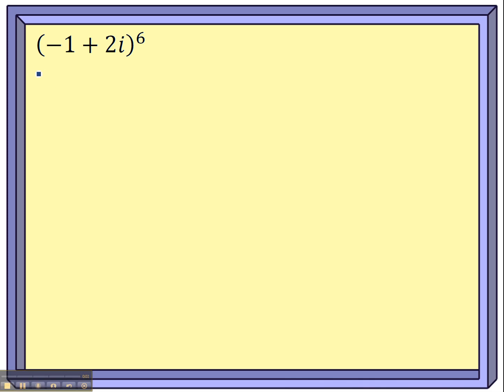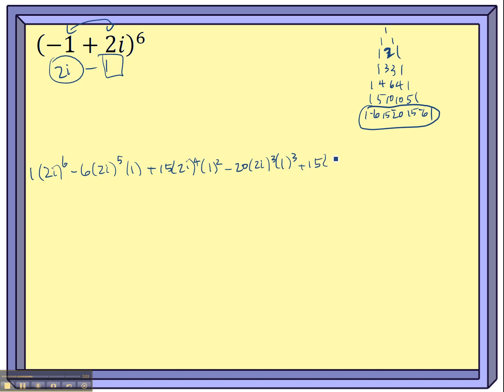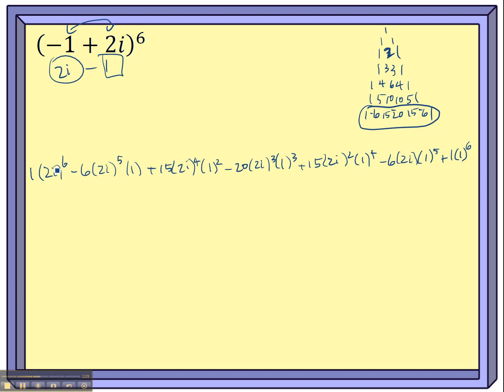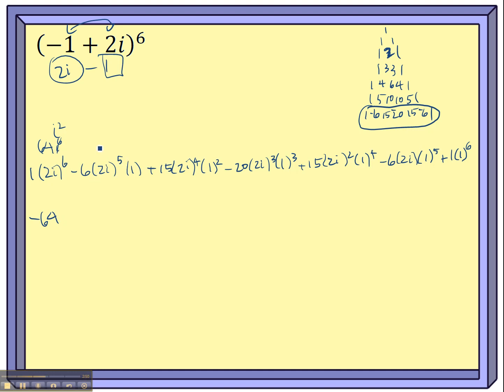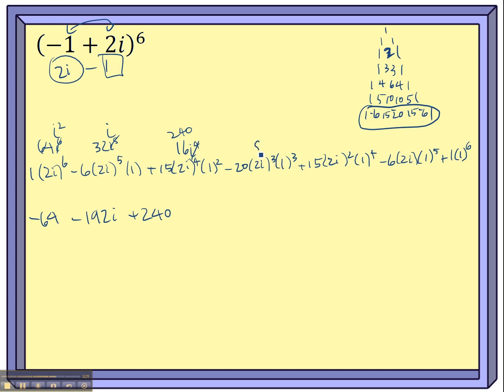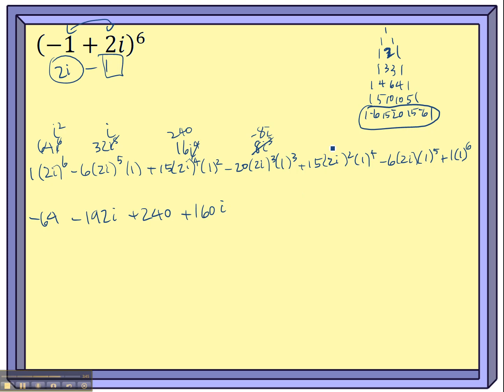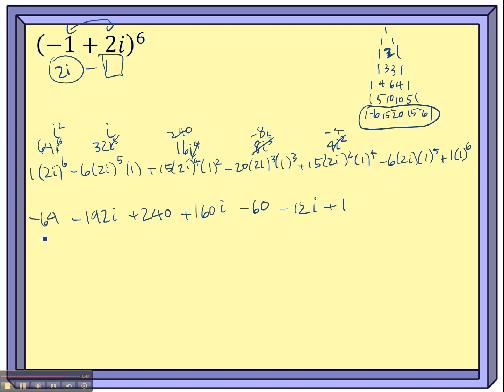2.4: Complex Numbers-Supplemental Problem 4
Here we use the Binomial Theorem and Pascal's Trianlge to raise a complex number to the 6th power.